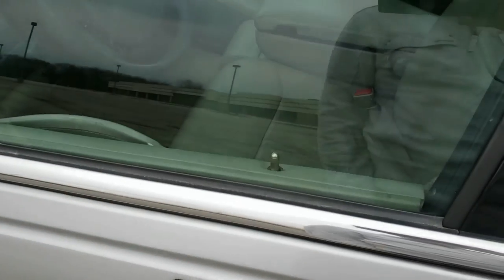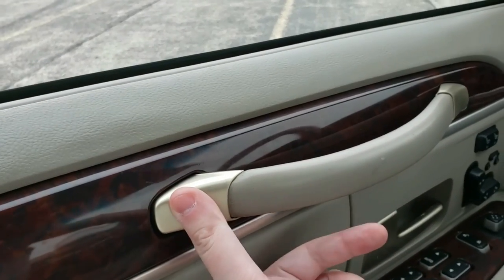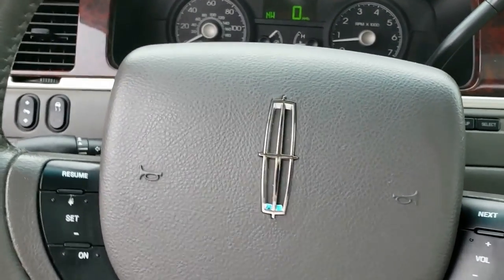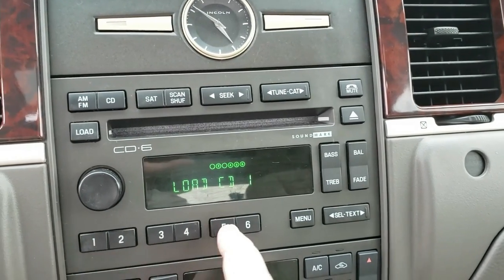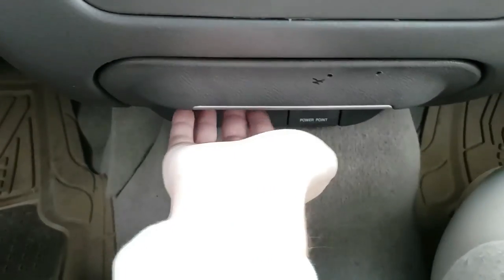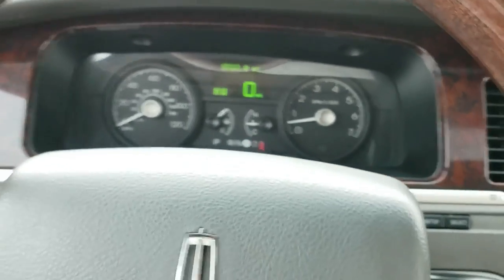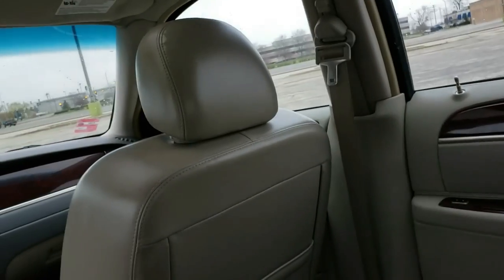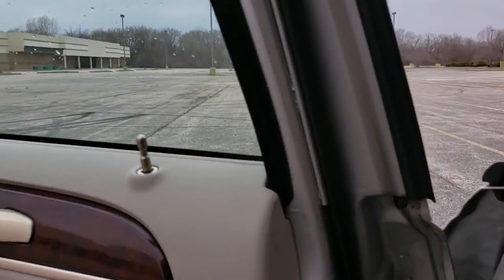2006 Lincoln Town Car Signature Limited Interior Review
This part 2 of the 2006 Lincoln Town Car Signature Limited interior review. Make sure to check out part 1 on the exterior.
I hope you like both!